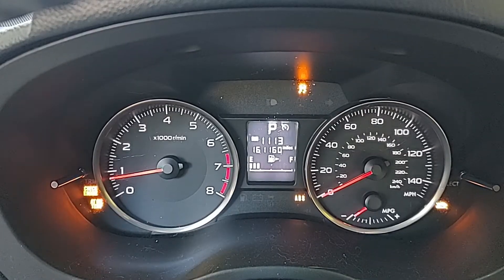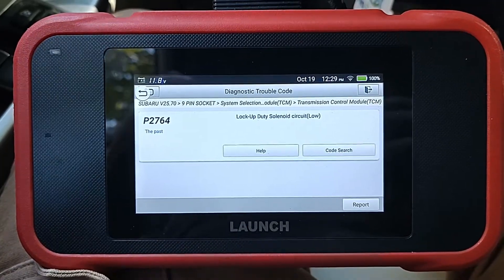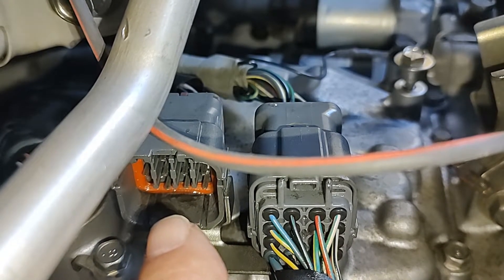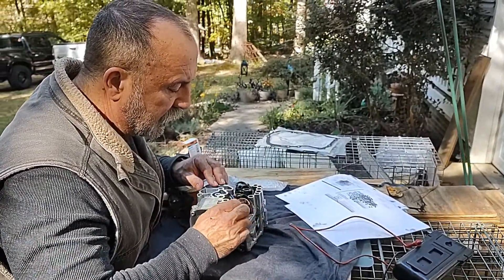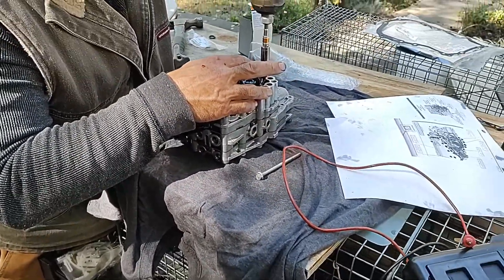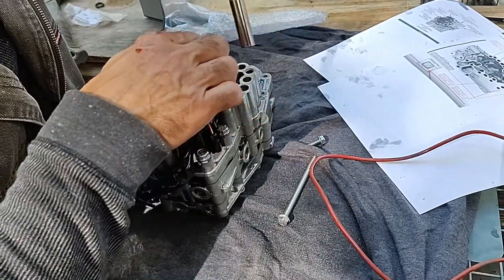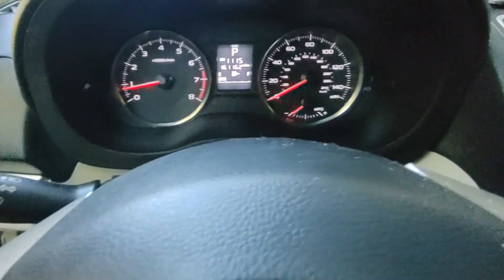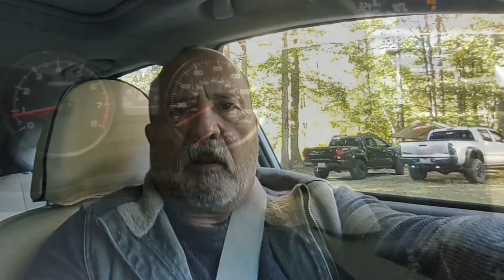How To Fix Subaru P2764 P2763 Codes - Subaru TR580 Transmission Valve Body Solenoid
In this video I go over how replacing a solenoid on a Subaru Impreza TR580 transmission. Solenoid failure on the CVT valve bodies seem to be a common problem with Subaru's. The biggest catch here is that Subaru wont sell you the defective solenoid, they want you to replace the entire valve body, which generally run about a thousand dollars.
As an FYI, I don't go over the entire process tart to finish, I focus mainly on the actual valve body. There are a number of excellent videos out there that cover the removal and replacement of the valve body as well as how to determine if you have a bad Torque Converter Lock Up solenoid, You'll find links to those below as well as in key moment of the video.

Dorman Solenoid
CRP129E Elite ODB II scan tool

00:00 Introduction
01:10 Symptoms and Codes
01:54 Testing to See if Solenoid has Failed
03:10 Identifying and Testing Valve Body Solenoids
03:59 Identifying DTC Codes By Solenoid
04:20 Removing the Retaining Bracket
05:33 Removing and Replacing Defective Lock Up Solenoid
07:10 Retaining Bracket Bolt Identifier and Installing Retaining Bracket
09:25 Valve Body Bolt Torque Specifications
10:06 Final Results